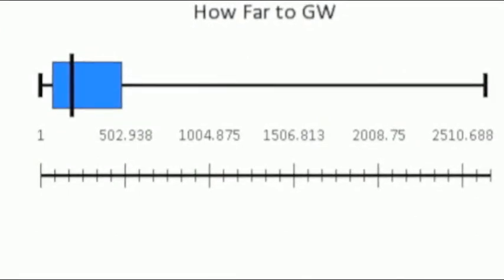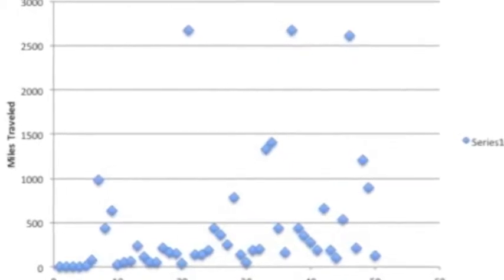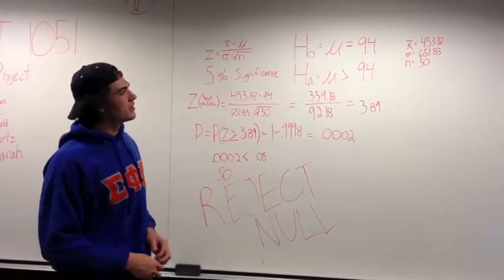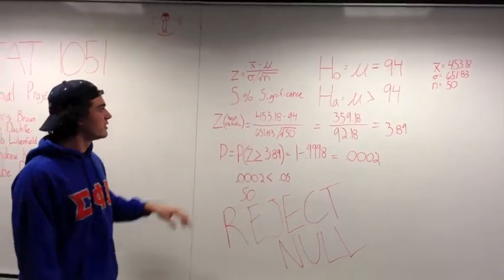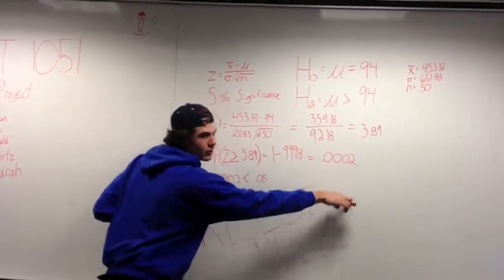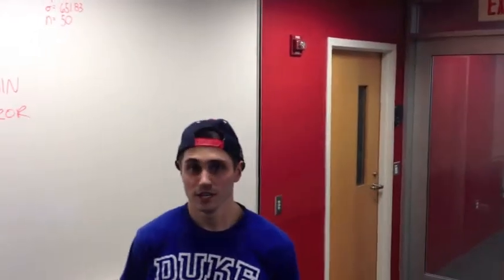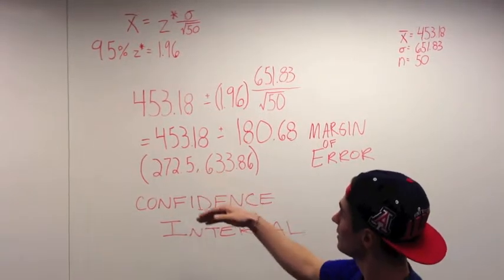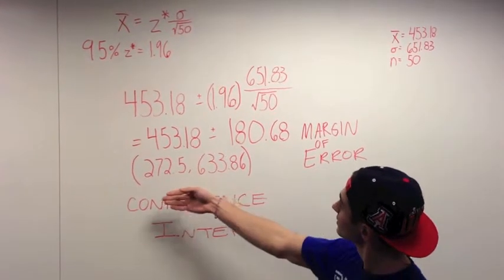STAT 1051 Project Singpurwalla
Christopher Brown
Jacob Lilienfeld
Ben Dachille
Gabe Darab
Andrew Kurtz